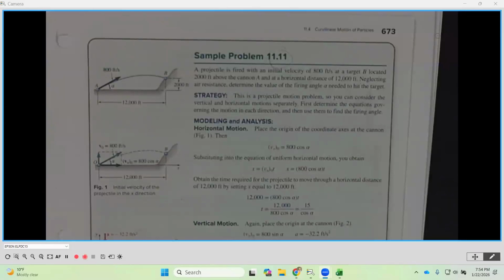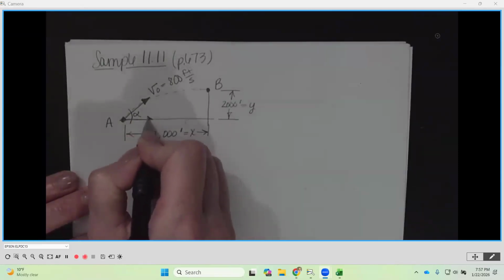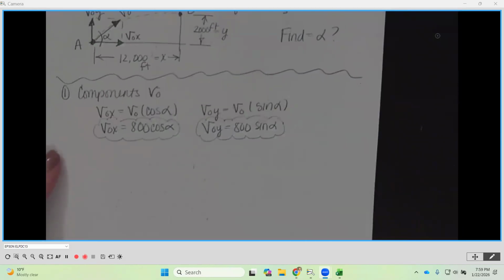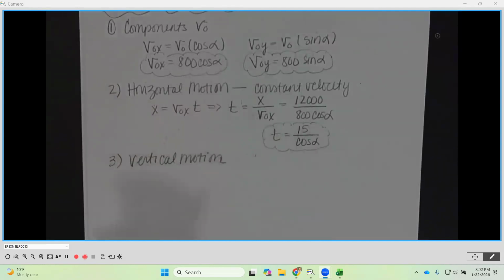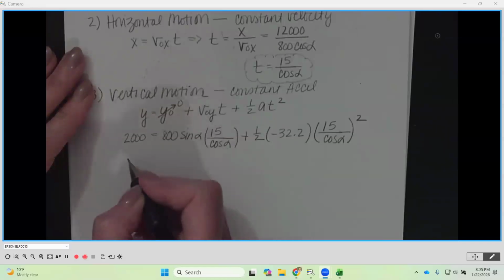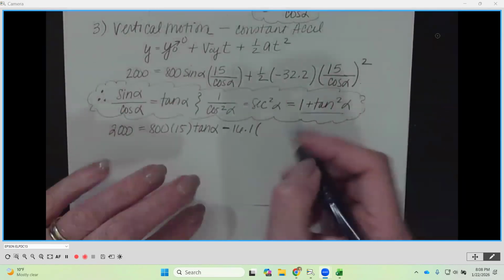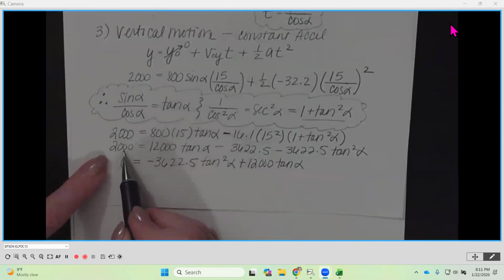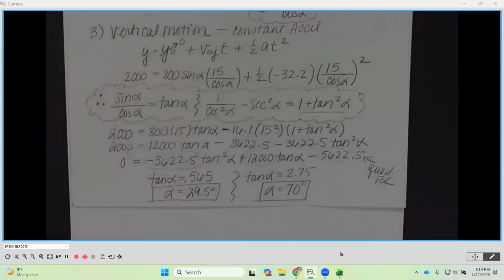WCTC Dynamics Mod 1 Sample Problem 11.11